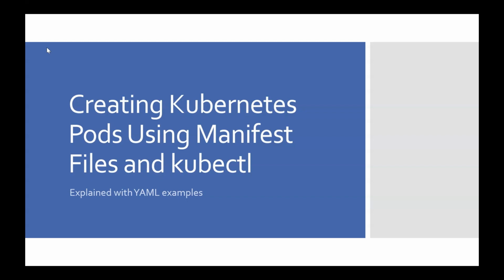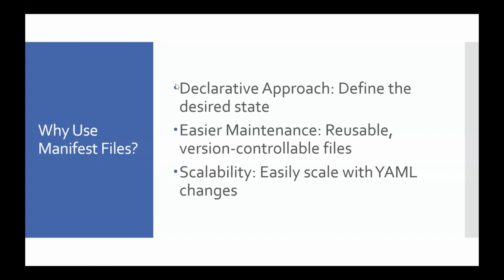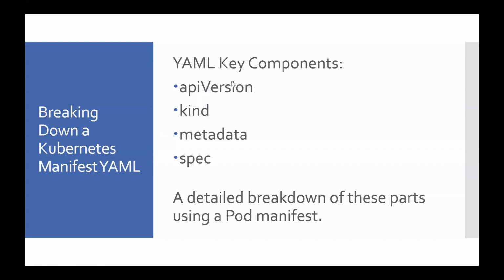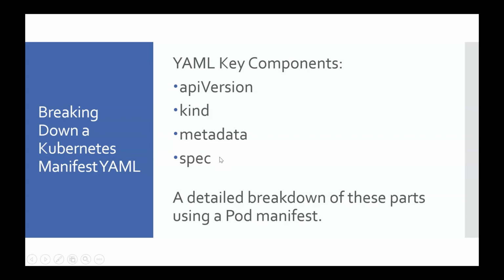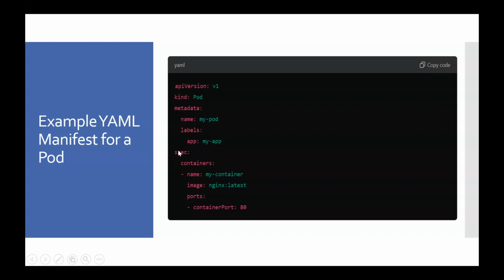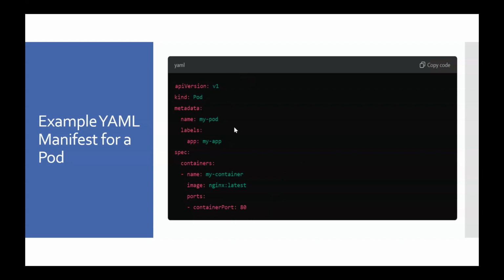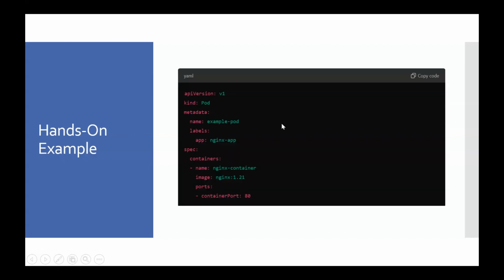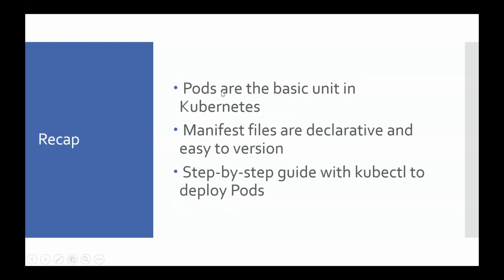How to create Kubernetes Pods using Kubernetes Manifest | Create pods in Kubernetes using YAML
In this video, we dive into the process of creating Kubernetes Pods using YAML manifest files and the kubectl command-line tool. Whether you're a beginner or someone looking to refine your Kubernetes skills, this video will walk you through:

🔹 What is a Kubernetes Pod
🔹 Why Use YAML Manifest Files
🔹 Step-by-Step Guide to creating Pods with manifest files
🔹 Detailed Breakdown of a Kubernetes YAML manifest
🔹 Hands-On Demo: Applying the manifest and managing Pods with kubectl
🔹 Best Practices for managing Kubernetes resources with YAML files

💡 YAML Example: I explain each section of a YAML manifest in detail, helping you understand how to define Pods in Kubernetes.

If you are managing Kubernetes clusters or deploying containers, this video will help you streamline your workflow using declarative YAML manifests.

Make sure to follow along with the demo to see the commands in action! 🔥

👉 Commands Used:

kubectl apply -f pod.yaml
kubectl get pods
kubectl describe pod my-pod

How to create a pod manifest file?
How to create a new pod in Kubernetes?
What is the use of a manifest file in Kubernetes?
How pods get created in Kubernetes?
How do you recreate a pod in Kubernetes?
How to create multiple pods?
Can 2 pods communicate in Kubernetes?
How many pods can be created in Kubernetes?
Can a pod have 2 containers?
How many microservices are in a pod?
Why 1 container per pod?
How many types of PODS are in Kubernetes?